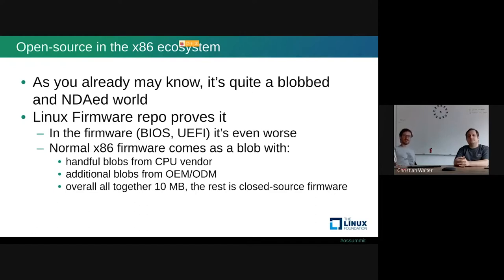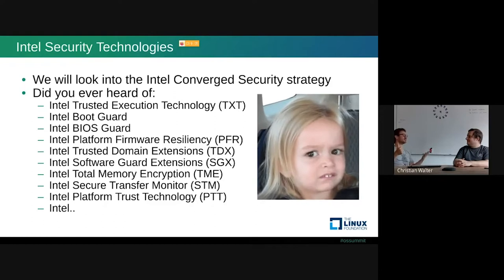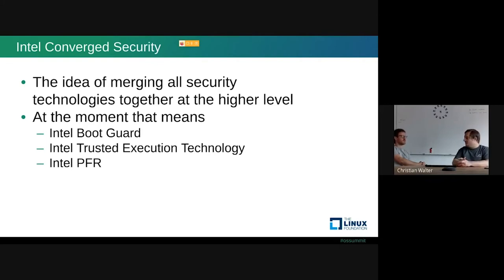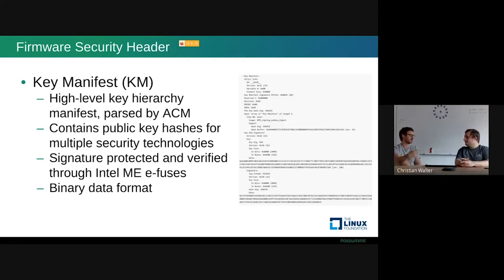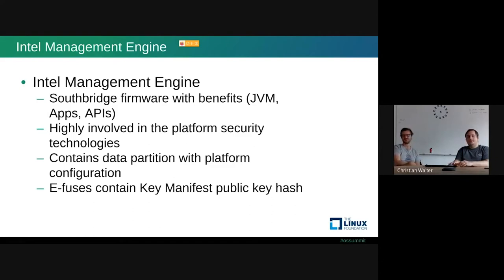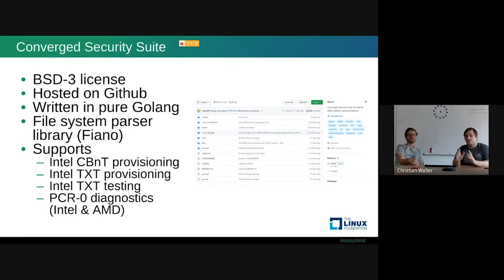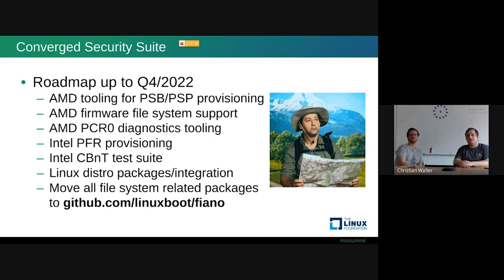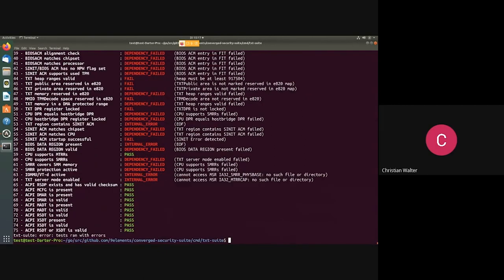Demystify Intel Security Technologies in the Firmware - Christian Walter & Philipp Deppenwiese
Demystify Intel Security Technologies in the Firmware - Christian Walter, 9elements & Philipp Deppenwiese, immune GmbH